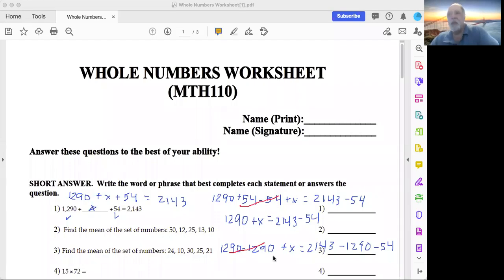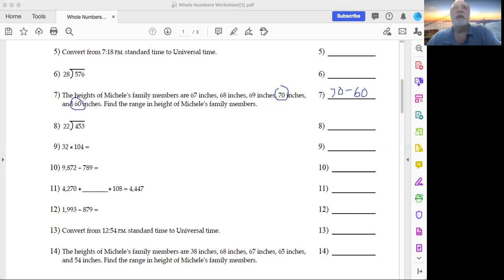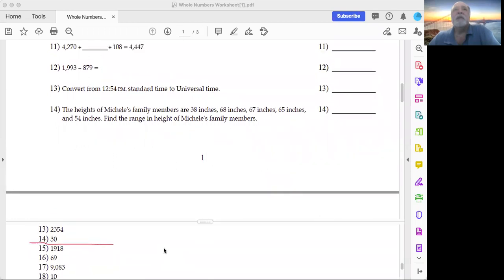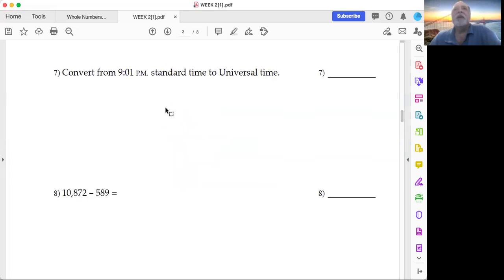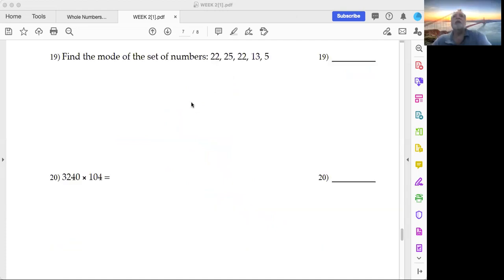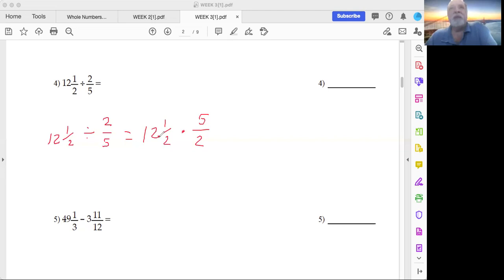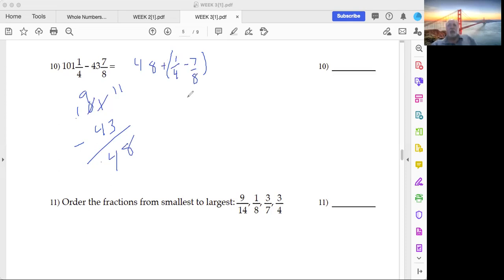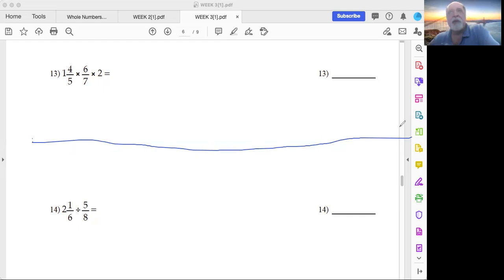Friday Tutoring 022621